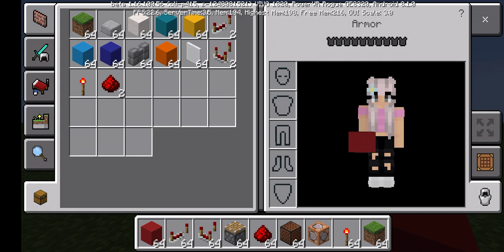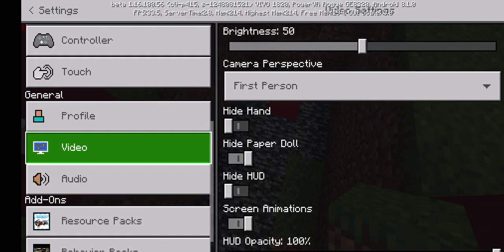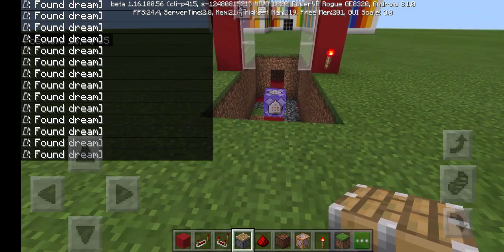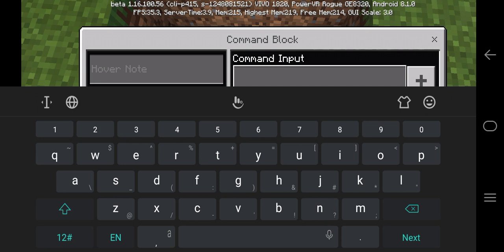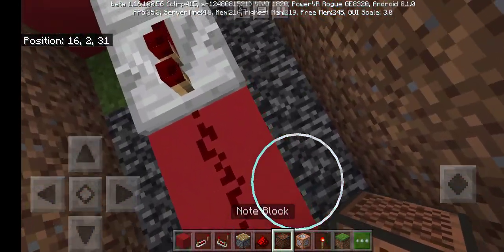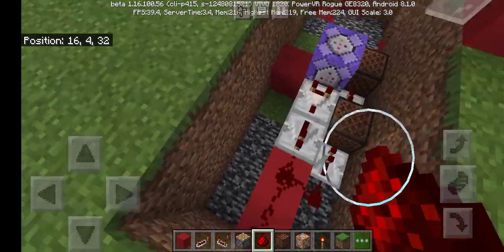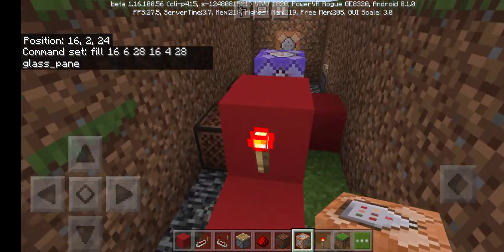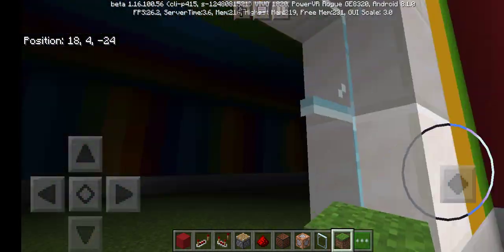How to make a sliding door in minecraft (no mods)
Comments if i should do more tutoryals